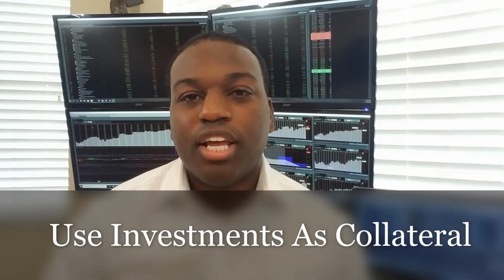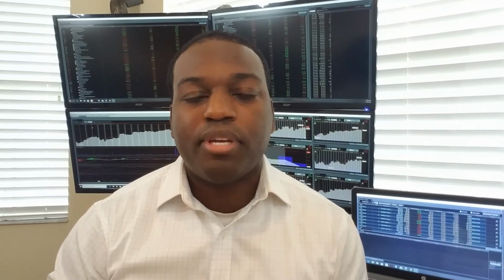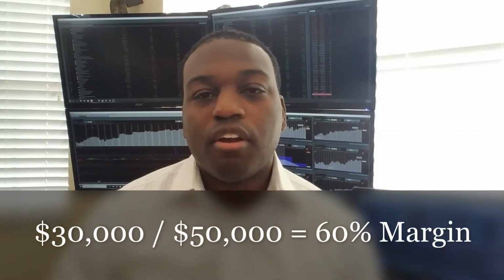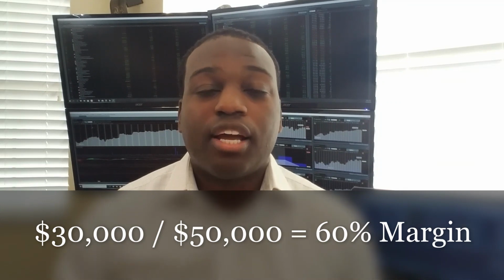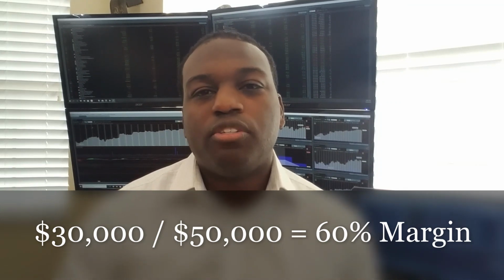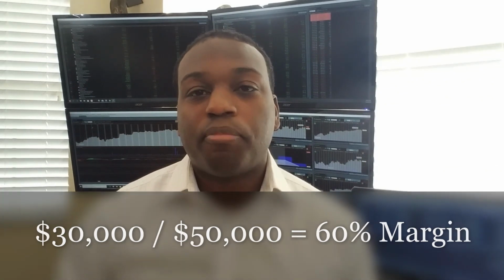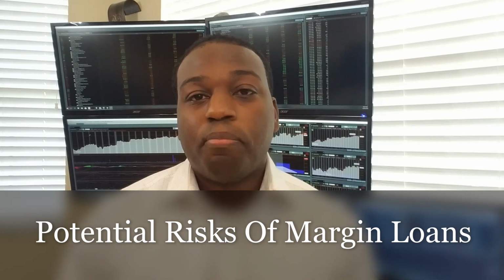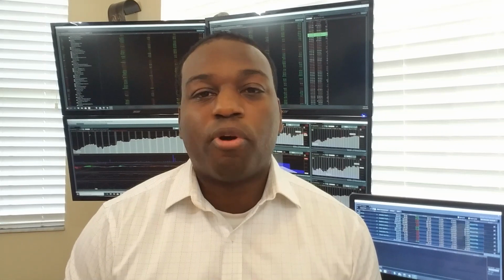Margin Loans | Let Your Money Work For You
Margin Loans | Let Your Money Work For You.  In this video Paul Z Shelton Jr., discusses the wealth management strategy of using your investment account as collateral to provide self-financing.  Margin loans can be used to buy real estate, pay off debt, finance businesses, etc.

Margin Loans Explained